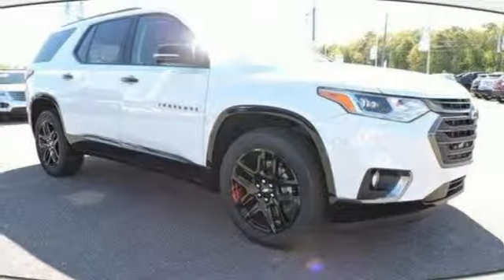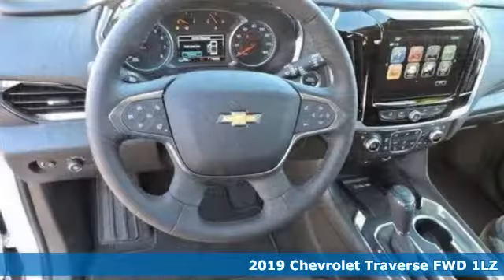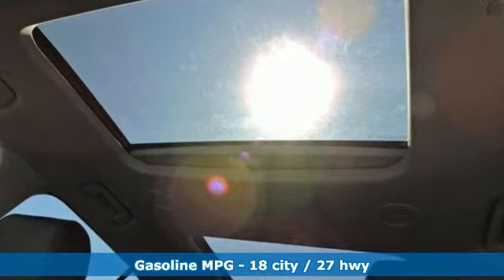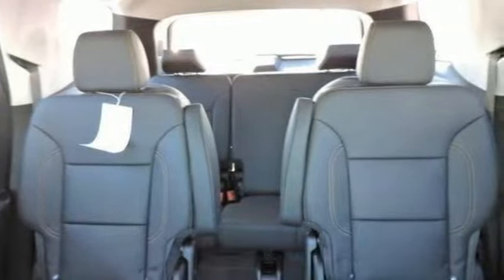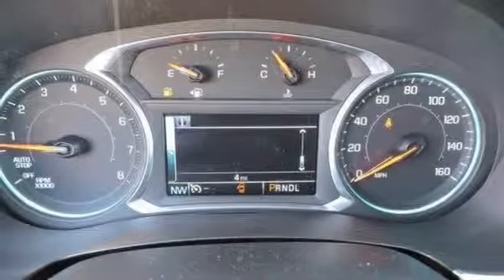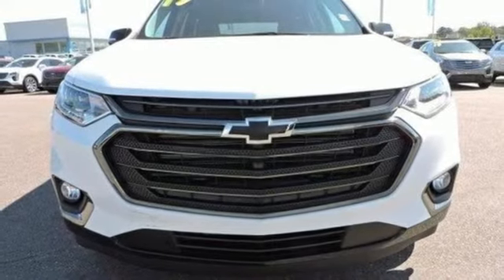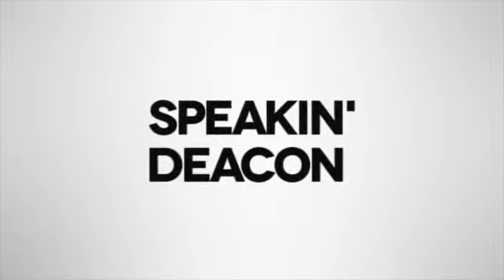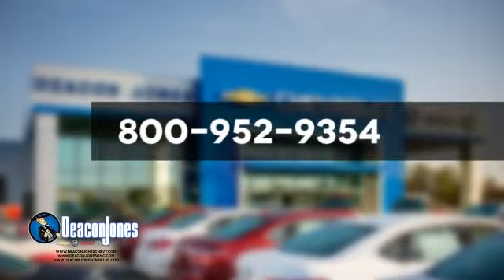2019 Chevrolet Traverse Smithfield NC Selma, NC #190429 - SOLD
Year: 2019
Make: Chevrolet
Model: Traverse
Trim: FWD 4dr Premier w/1LZ
Engine: 3.6L V6 Cylinder Engine
Transmission: AUTOMATIC
Color: SUMMIT WHITE
Interior: JET BLACK
Stock #: 190429
VIN: 1GNERKKW3KJ265010
NAV, Heated Leather Seats, Sunroof, 3rd Row Seat, ENGINE, 3.6L V6, SIDI, VVT, TRANSMISSION, 9-SPEED AUTOMATIC, REDLINE EDITION. Premier trim, SUMMIT WHITE exterior and JET BLACK interior. FUEL EFFICIENT 27 MPG Hwy/18 MPG City! CLICK ME! KEY FEATURES INCLUDE: Leather Seats, Third Row Seat, Power Liftgate, Rear Air, Heated Driver Seat, Heated Rear Seat, Cooled Driver Seat, Back-Up Camera, Premium Sound System, Satellite Radio, Onboard Communications System, Remote Engine Start, Dual Zone A/C, Cross-Traffic Alert, WiFi Hotspot Privacy Glass, Remote Trunk Release, Keyless Entry, Child Safety Locks, Steering Wheel Controls. OPTION PACKAGES: REDLINE EDITION includes (SS8) 20 Gloss Black painted aluminum wheels with Red accents, Gloss Black window surround, Dark tail lamps, Black mirror caps and door handles, Black painted rocker and wheel openings with Black Ice inserts, Black Ice grille and license plate applique, Black Ice fog lamp bezels, (CG6) Black Traverse badges with Red outline, Black Chevrolet bowties, Black roof rails, (C3U) Dual Skyscape 2-panel power sunroof and (V92) trailering equipment, SUNROOF, DUAL SKYSCAPE 2-PANEL POWER with tilt-sliding front and fixed rear with sunscreen, TRAILERING EQUIPMENT includes (V08) heavy-duty cooling system and trailer hitch, DRIVER CONFIDENCE II PACKAGE includes (UHY) Low Speed Forward Automatic Braking, (UEU) Forward Collision Alert, (UHX) Lane Keep Assist with Lane Departure Warning, (UE4) Following Distance Indicator, (UKJ) Front Pedestrian Braking and (TQ5) IntelliBeam headlamps, ENGINE, 3.6L V6, SIDI, VVT (310 hp [232.0 kW] @ 6800 rpm, 266 lb-ft of torque [361 N-m] @ 2800 rpm) (STD), AUDIO SYSTEM, CHEVROLET INFOTAINMENT SYSTEM with Navigation and 8 diagonal color touch-screen Horsepower calculations based on trim engine configuration. Fuel economy calculations based on original manufacturer data for trim engine configuration. Please confirm the accuracy of the included equipment by calling us prior to purchase.

Address:
1115 North Bright Leaf Blvd